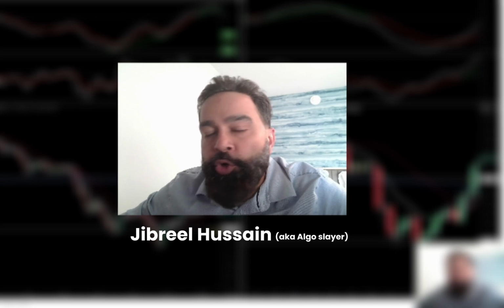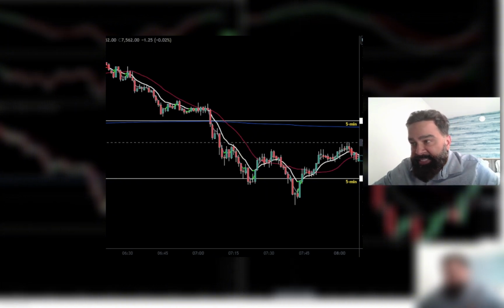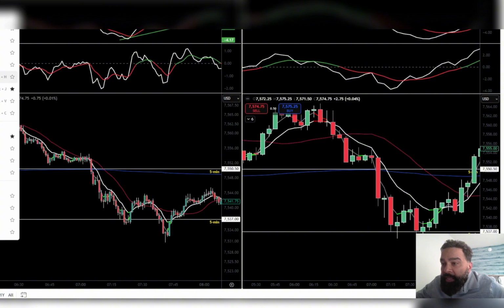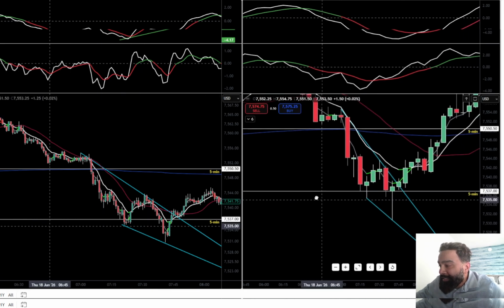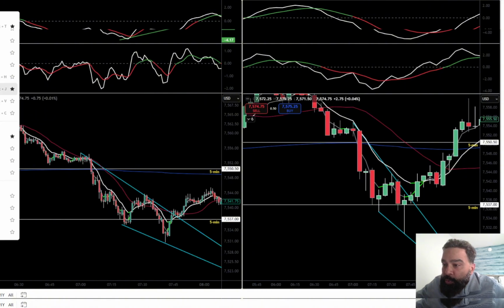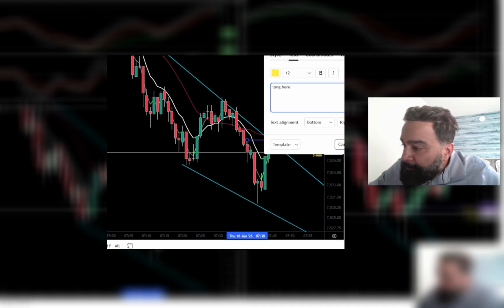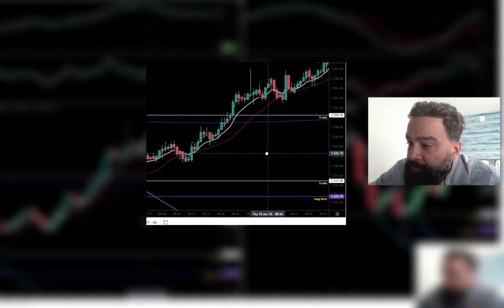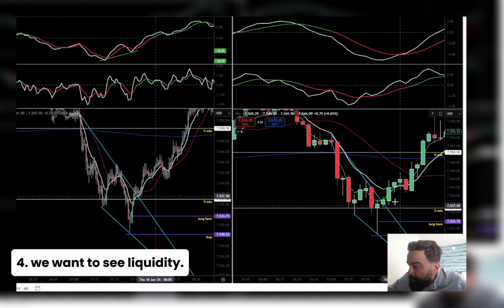The Pendulum Swing Reversal Pattern | MACD Divergence Strategy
Jibreel Hussain (the Algo Slayer) reveals why that 'breakout' you just traded is actually a trap, and how to use his 4-pivot Pendulum Swing to find the real reversal.

As we navigate the volatile market swings of July 2026, mastering a liquidity sweep reversal strategy has become the ultimate edge for consistent traders. Many retail participants are getting trapped by sweep break inducement, but the Pendulum Swing provides a clear four-pivot roadmap to identify exactly when momentum is exhausted. By understanding how to use liquidity sweep zones to fuel a rally, you can stop catching falling knives and start trading with the institutional flow.

In this tutorial, Jibreel Hussain steam roller trades hosts a deep dive into mastering liquidity using a dual-timeframe approach. We break down why the fourth pivot acts as a deliberate liquidity sweep youtube traders often mistake for a bearish continuation. By combining MACD divergence (12, 26, 36 settings) on the 1-minute and 5-minute charts, you can confirm when the market is ready to snap back in a high-probability reversal.

Learn the 'Cheat Entry' technique—a specific method of trailing long orders at the high of consecutive 1-minute bars to ensure you enter with momentum rather than guessing a bottom. This liquidity sweep video is designed to give you a repeatable, step-by-step process for identifying momentum exhaustion and executing trades before the traditional wedge breakout even occurs. Watch until the end to see the four specific ingredients required for this high-RR setup.

Level Up Your Trading Game Daily! 🎯

Hosted by seasoned veteran trader Jibreel Hussain, Steamroller Trades delivers daily market recaps, high-level analysis, and actionable how-to content focused on day trading and SPY trading. Whether you're just getting started or refining your edge, get inside the mind of a professional as Jibreel breaks down real trades, shares proven strategies, and provides raw, honest insight from the trenches of the market—with absolutely zero hype. 📉

This channel is designed to help you navigate the fast-paced world of trading with confidence, clarity, and the tools you need to think like a pro.

What You Get Every Single Day:
🔸 Daily Trade Recaps & Live Commentary – See exactly how real-time setups play out.
🔸 SPY & Advanced Market Analysis – Stay ahead of macro trends and key market levels.
🔸 Trading Psychology & Risk Management – Master the mental game to protect your capital.
🔸 Step-by-Step Strategy Tutorials – Actionable guides to build and refine your personal edge.

🚀 Join the Community & Steamroll Your Goals!
Don't leave your trading to chance. It's time to trade smart. 👊

0:00 — Identifying Momentum Exhaustion with the Pendulum Swing
1:14 — The 4-Pivot Structure: Why Pivot 4 is a Liquidity Sweep
2:28 — The 'Cheat Entry' Strategy for Early Reversal Execution
3:40 — 4 Essential Ingredients for a High-Probability Trade